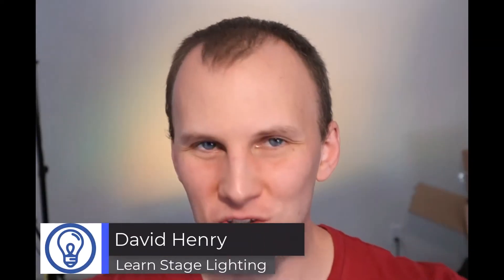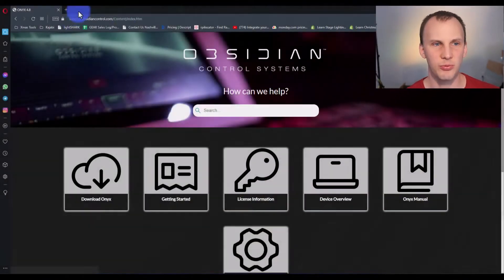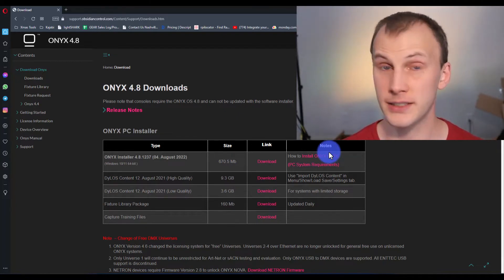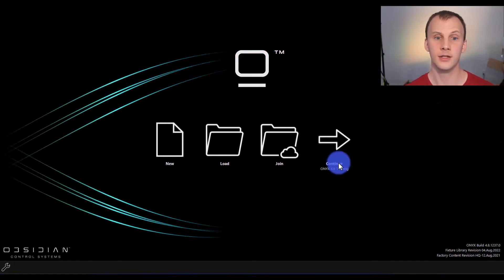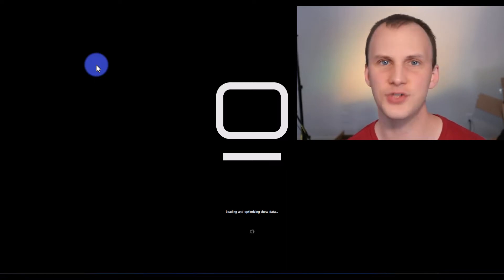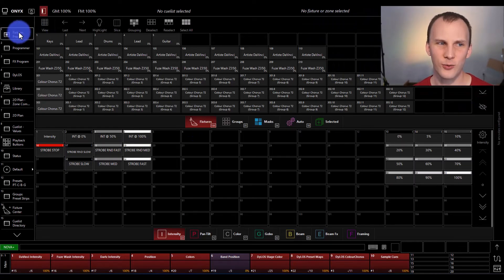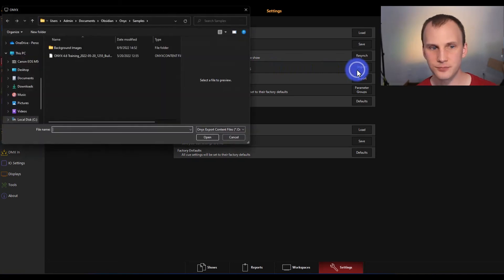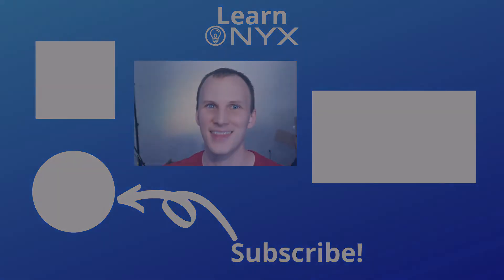Launching Your First ONYX Show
In this video we'll walk you through downloading Onyx, opening it up for the first time and installing Dylos Content. Follow along in the playlist for more tutorials.

00:00 Introduction
01:38 Downloading Onyx
03:12 Launching Onyx
04:03 Creating a new Show and Saving Shows
06:00 Looking at the software
06:13 Downloading and installing Dylos content
07:44 Creating a New Show from within the Software